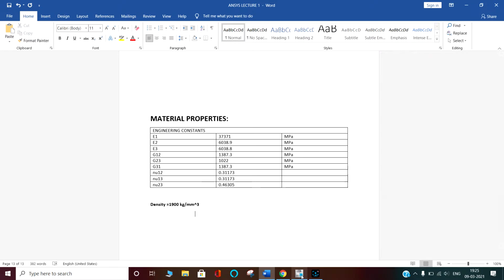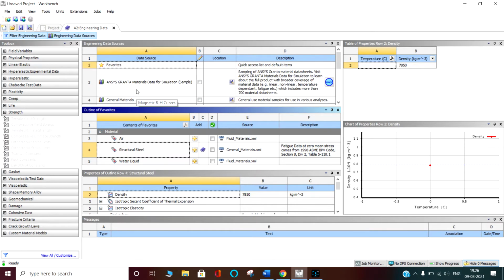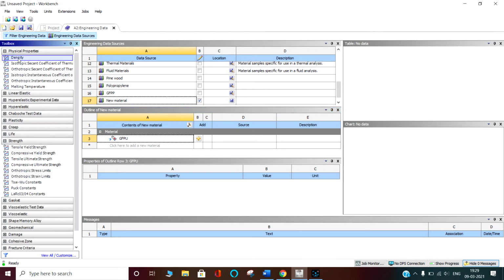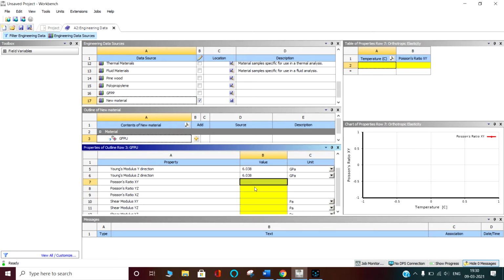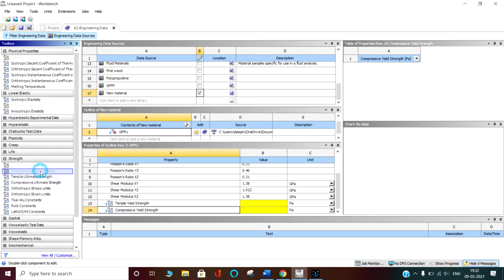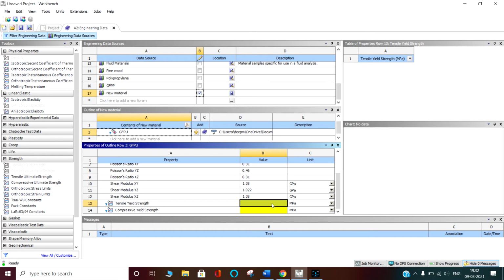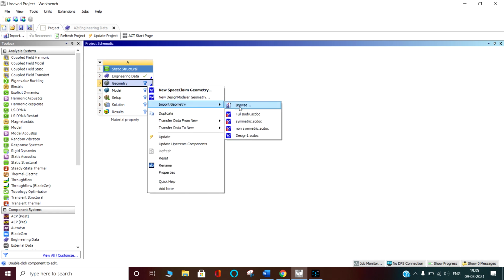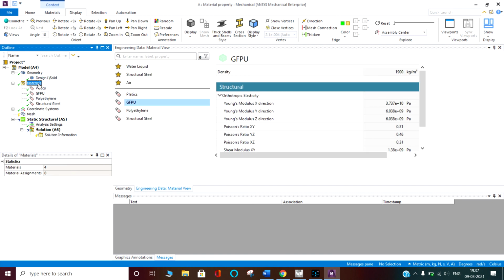Material Properties in Ansys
How to select material in Ansys and how to define a new material.